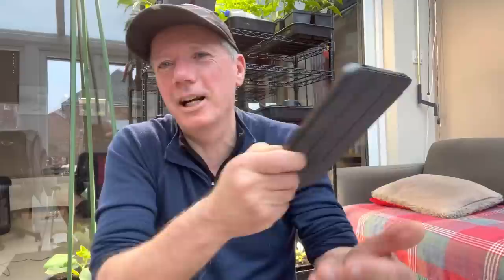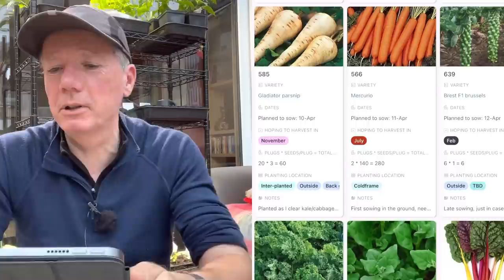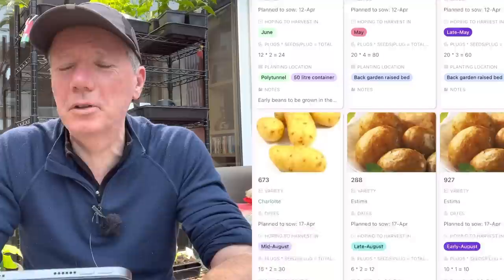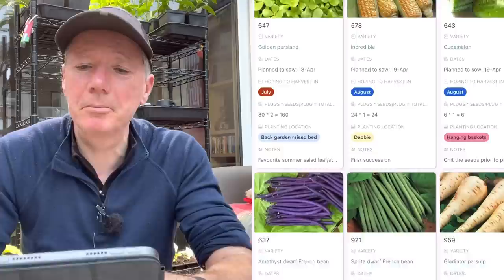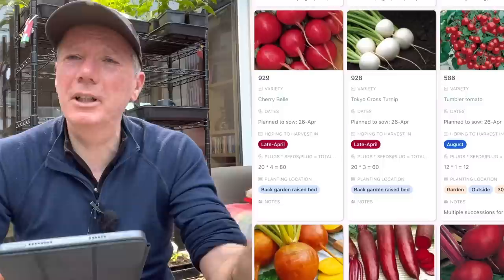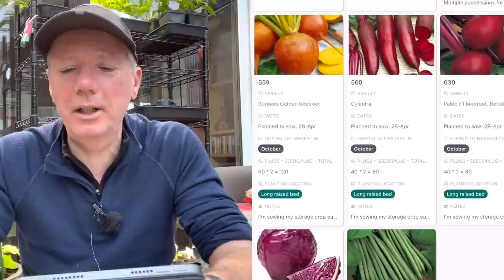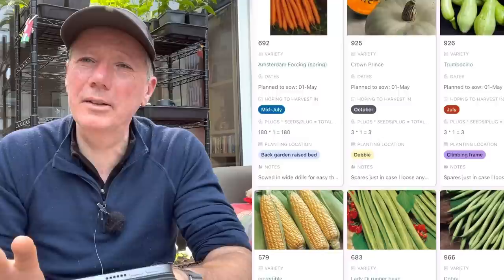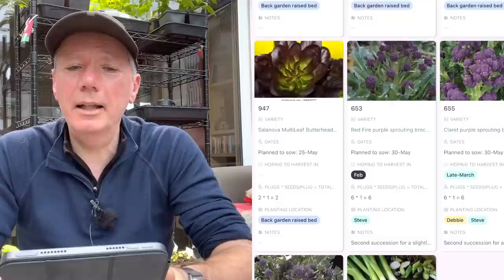What I'm sowing and growing in April and May 2023